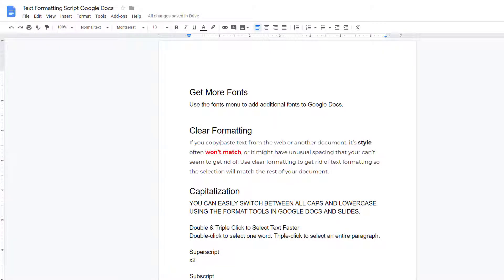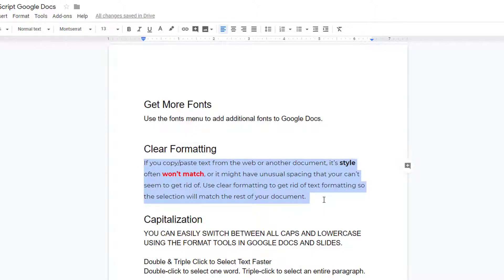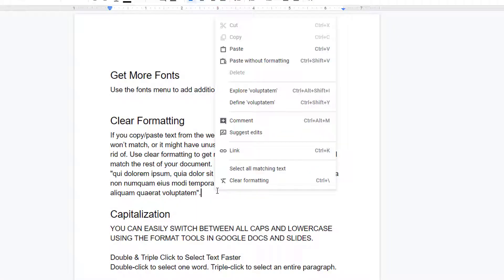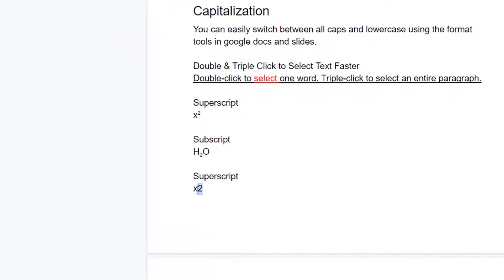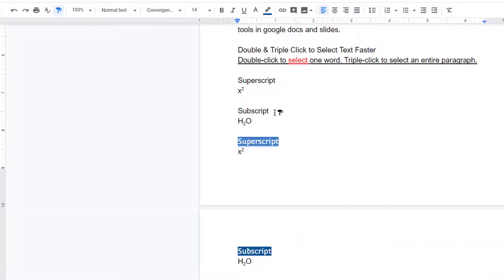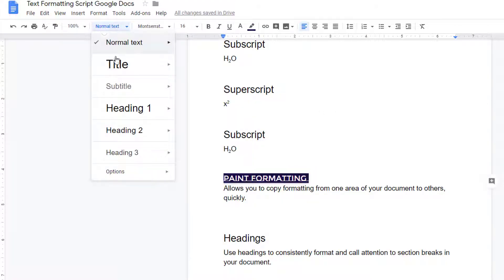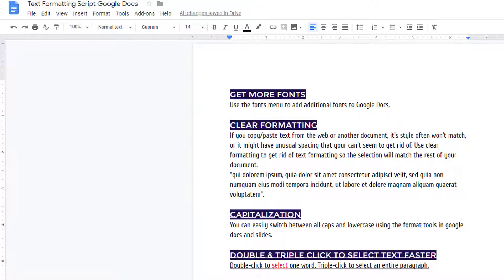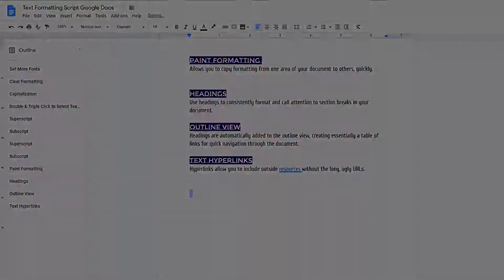Advanced Google Docs Text and Document Formatting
Use often lesser-known tools in Google Docs to style and format your document quickly.

Topics
Adding Fonts to Google Docs and Slides
Clear Formatting
Paste without Formatting
Switch between ALL CAPS and lowercase
Text selection shortcuts
Superscript & Subscript
Paint Formatting
Text Styles (Adjusting Headings & Styles)
Document Outline
Text hyperlinks

Google docs tips and shortcuts